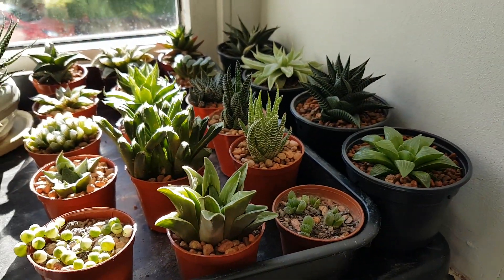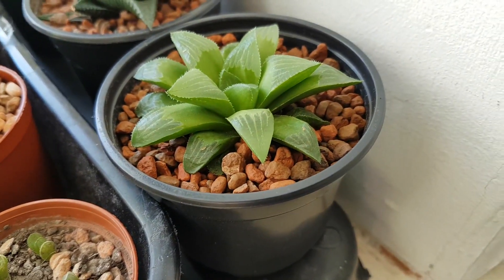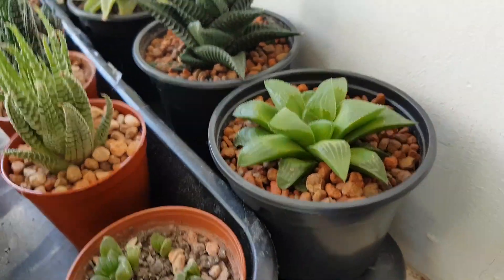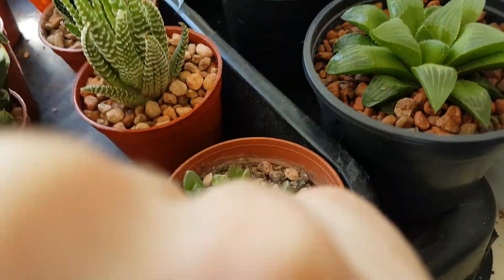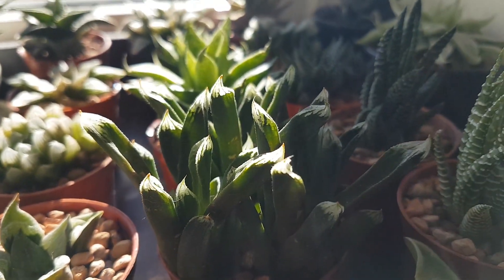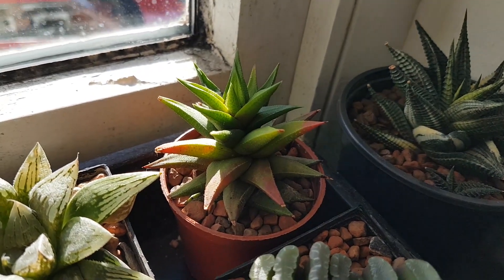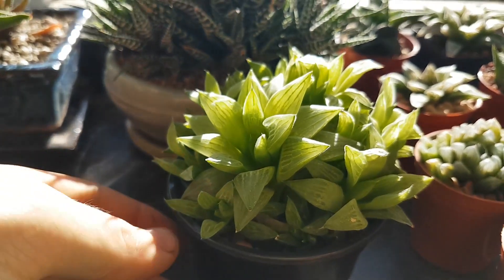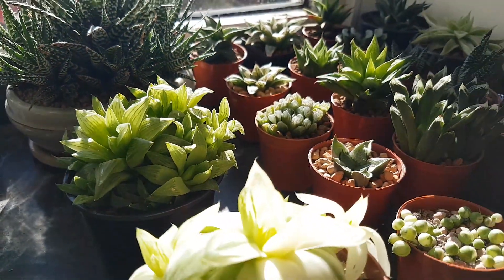Indoor Succulent Update (PART 1) (Haworthia + Overview of Changes)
My Succulent + Cacti photo album - Any donations or patreons would be welcome as a lot of time and effort goes into updating this album :)

Maggy from Kentucky
Nadine Talley
Stevie
Megan Carroll
Marija Johnson - Succulent Living Here on YouTube!
Claire G
Mari Bootz
Hank's Cactus - Here on YouTube :)
Briget Shields
Big thanks to my Patreons!:

Megan Carroll
Jane Widgery (Merci Beaucoup)
Hank
Mari Bootz
Linda Leal
Sarah Michetti